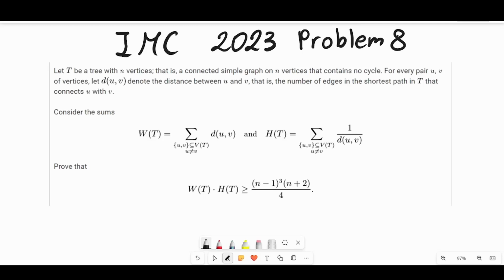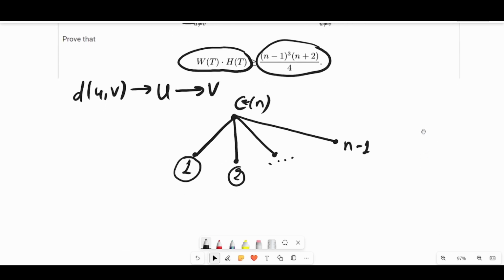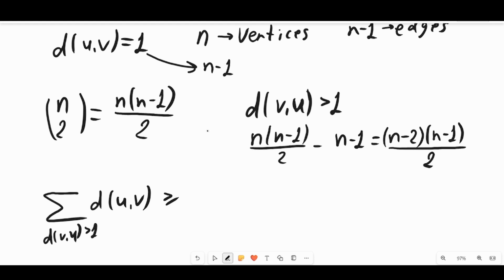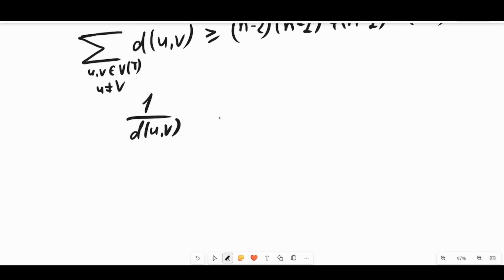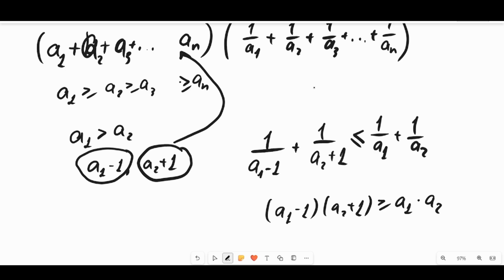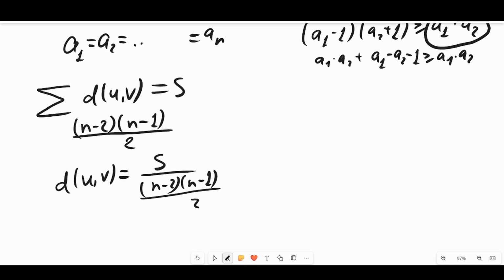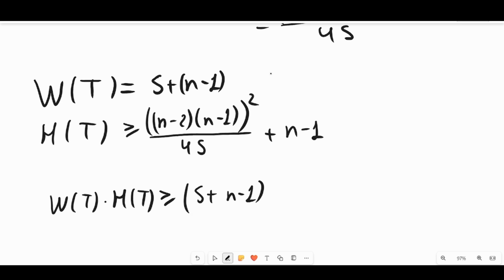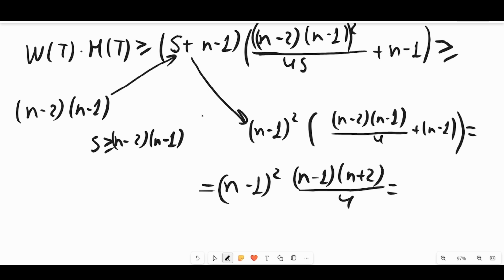Problem of The Day: 2023 IMC Problem 8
In this video I have discussed my solution of the 2023 IMC problem 8 where I lost points because of the calculation mistakes that's why I have not won the Gold Medal. If you want to consider some problems or have any questions about the solution write in the comments.